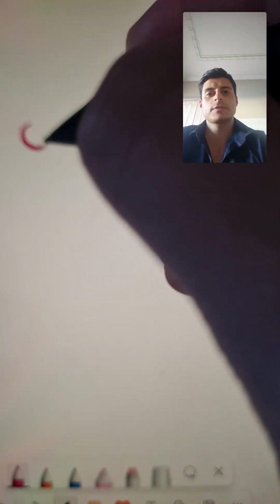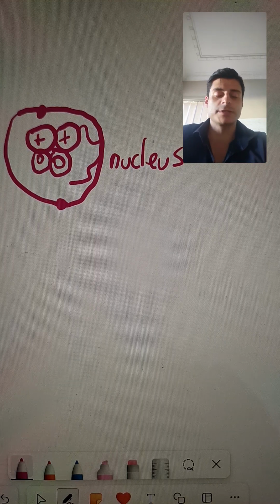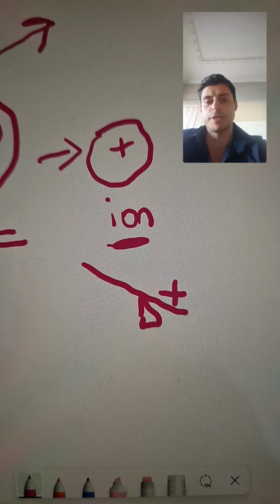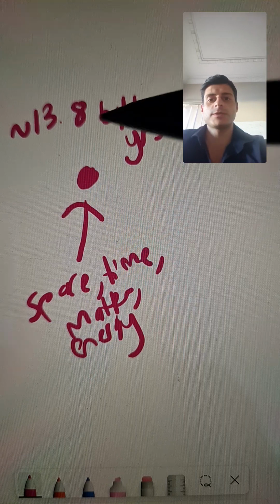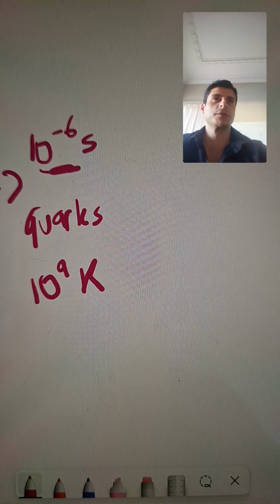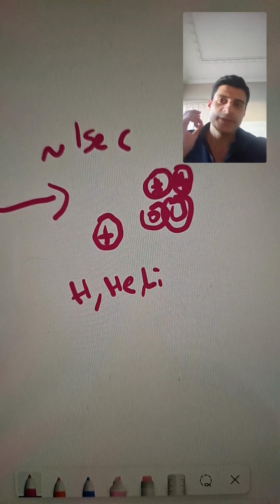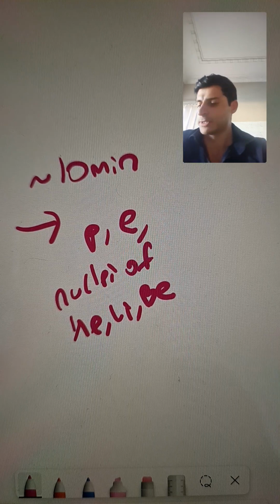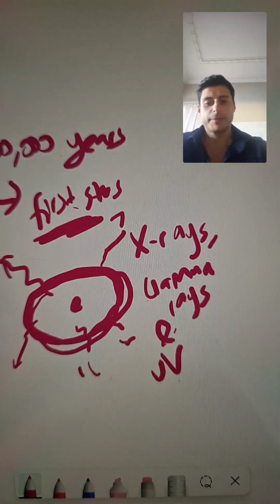The Universe is (mostly) ionised!